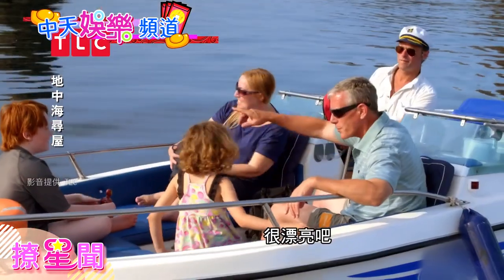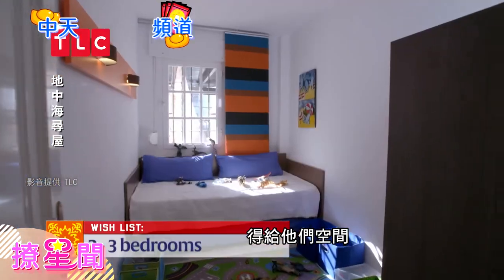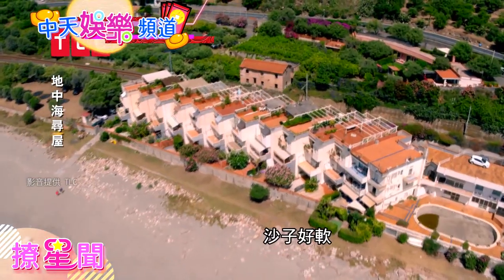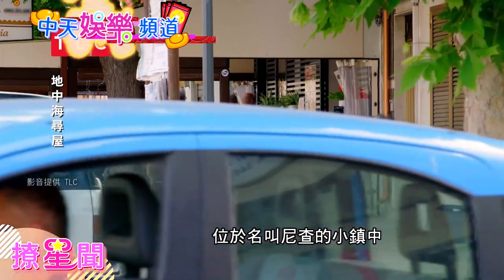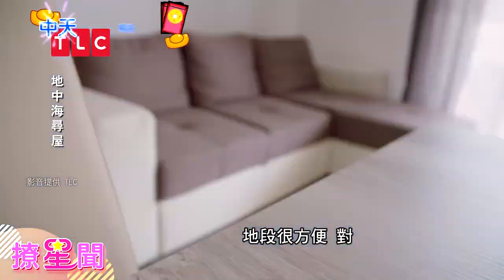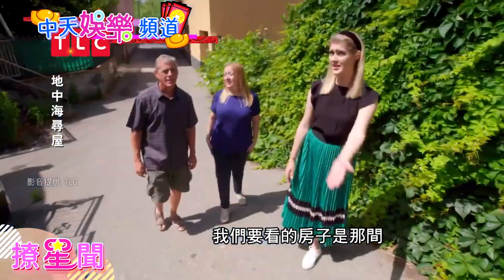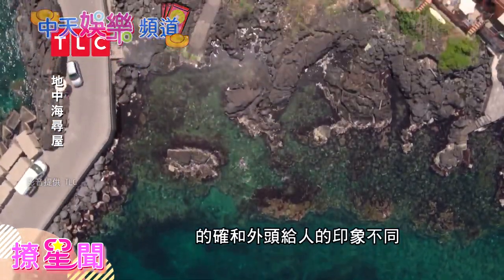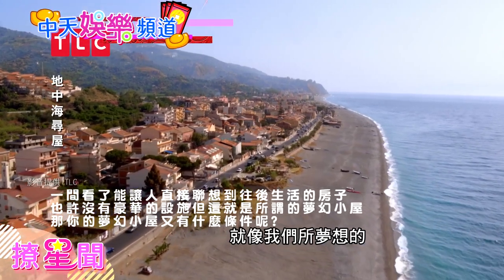【撩星聞】 偽出國看這裡！！都市掰掰 跟著找房人們尋覓夢想中地中海度假屋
✨快點購請輸入 天編推薦代碼【cti888】享優惠✨

📢百萬粉絲站出來，全球華人一起來！
請加入中天新聞志工隊推廣下載中天新聞網APP 報名連結

💵線上贊助中天 (綠界金流/可用信用卡、ATM)
💵直接贊助中天👉彰化銀行台北分行:009-5012帳號:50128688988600戶名:中天電視股份有限公司
🏧ATM：CHANG HWA COMMERCIAL BANK TAIPEI BRANCH(CCBCTWTP501)
🏦A/C NO:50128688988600 A/C NAME:CTI TELEVISION INCORPORATION

⚠️未經著作權人事先書面同意，勿將內容用於商業性質之分享、連結。
⚠️如有任何營業使用，必須事先取得書面同意。

【中天聊天室規範】歡迎留言互動，請尊重各自立場、理性發言，請遵守本聊天室規範。 違規者一經發現，將遭刪言或封鎖。
🚫禁止使用不雅、挑釁、謾罵、歧視、仇恨等言詞
🚫禁止任何形式洗版 🚫禁止散布不實訊息
🚫禁止發表危害公共安全等涉及犯罪言論
🚫禁止傳送鼓勵博弈訊息
🚫禁止色情服務訊息
🚫禁止騷擾管理員與其他使用者
📣管理員有權隨時修正規定

YouTube音樂庫 無版權配樂 免費背景音樂下載 歌名: Sunspots 作者: Jeremy Blake 類型: Dance & Electronic 氣氛: Happy Music YouTube音樂庫 台灣香港 - Follow Us YouTube Facebook Google+ Instagram